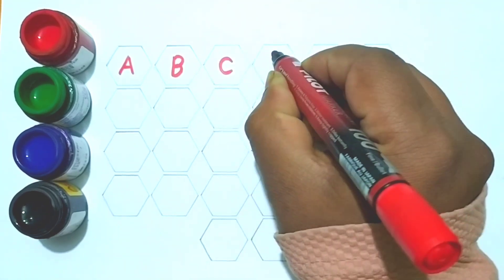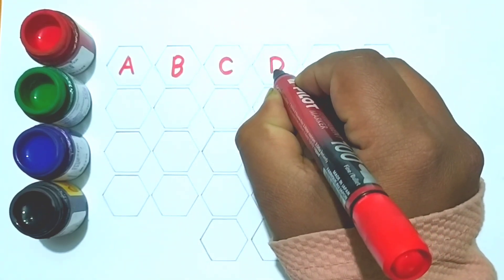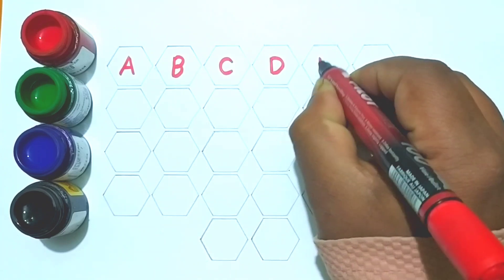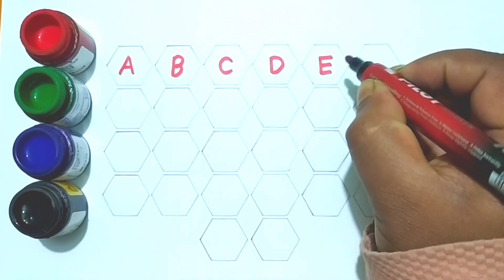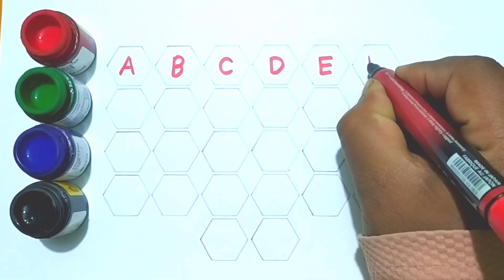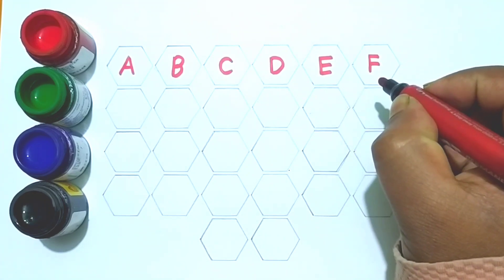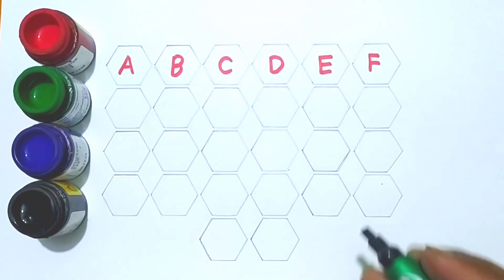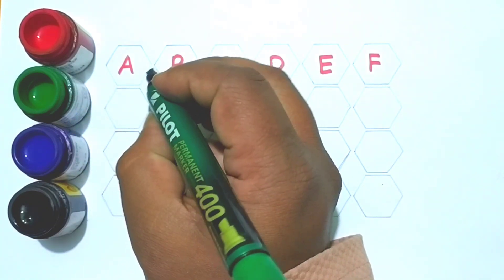English varnmala,phonics song, abcde,abcd,a for apple b for ball C for cat,अ से अनार,abcd part 206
A for Apple,B for Ball, Alphabets, छोटे बच्चों की पढ़ाई,kids class 206,

apple song
abcd
abcd song
a for Apple b for boll
abcd rhymes
a se anar
abc song
Hindi varnamala
anar
phonics song
capital
a for Apple song
hindi varnmala
k se kabuter kha se khargosh
anar aam
ka kha ha gha
आइई
हिंदी वर्णमाला
abcd abcd
anar aam imli
 कबूतर
abcd poem
hindi rhymes
कखग हिंदी
a anar
abcd song
ginti कखग
alphabet
asana
barakhadi
hindi alphabet learning
hindi letters
hindi swarmala
a आ
बालगीत
atoz
balgeet
k se kabuter
nursery rhymes